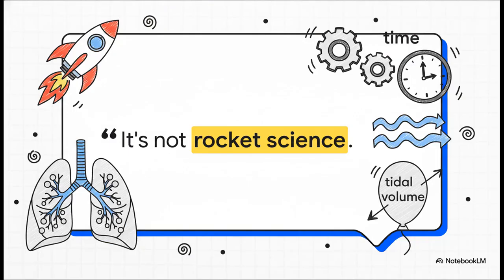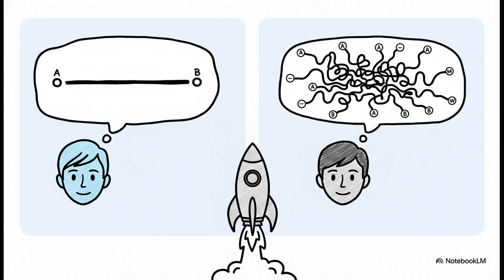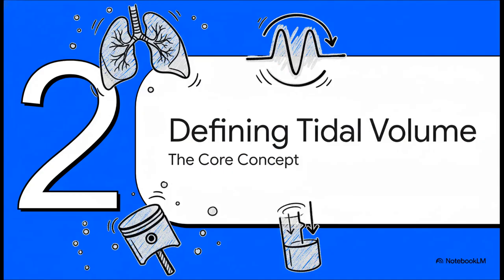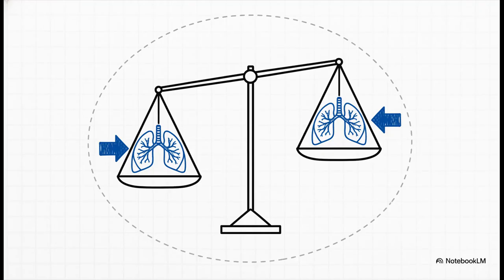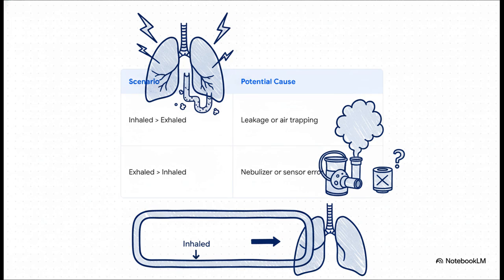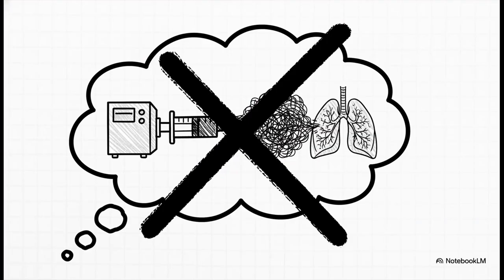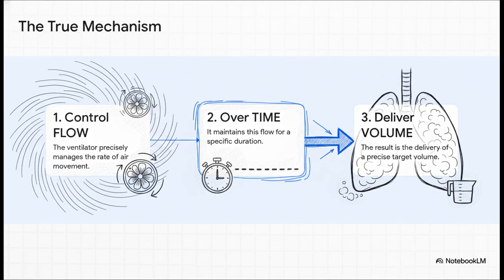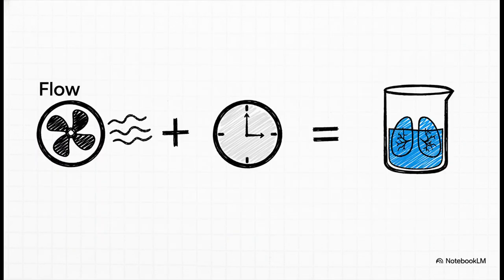Mechanical_ventilation Tidal_volume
video explains defination of tidal volume and briefly describes how it is controlled during inpsiratory  phase